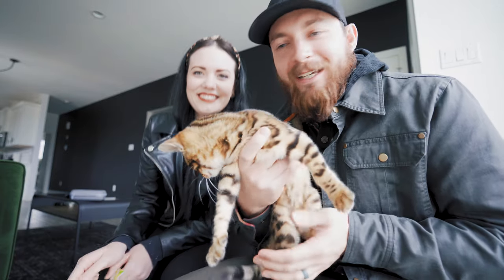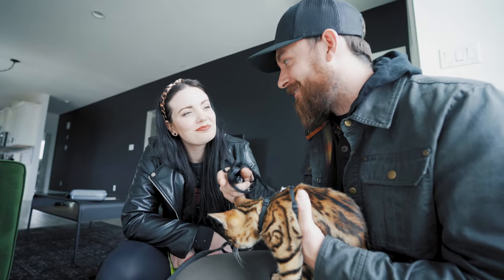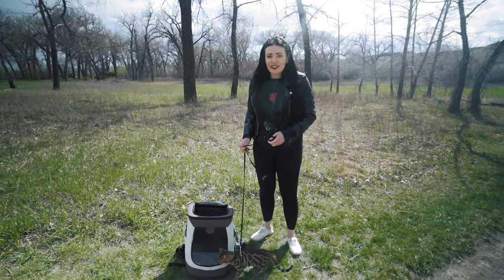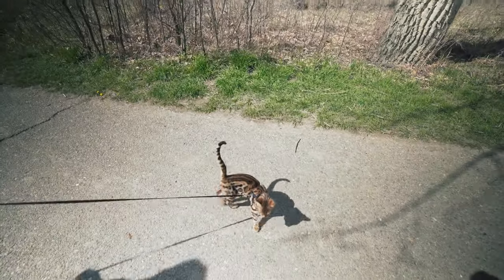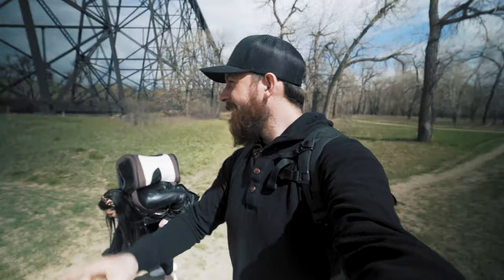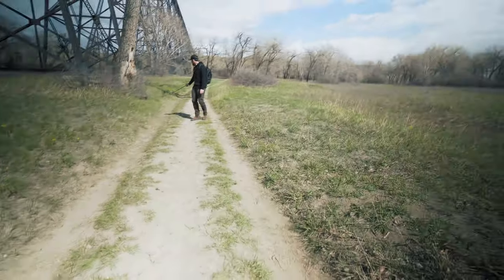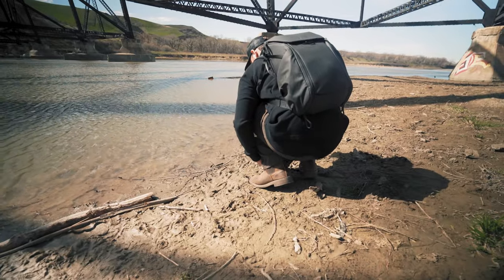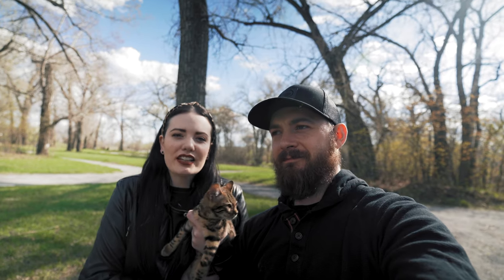How To Walk Your Cat on a Leash || IT'S NOT EASY, but so worth it!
This is how we were able to get our Bengal cat kona to walk on a leash and harness. We try our best to take her out every day, if not at least 3 times a week to make sure she gets accustomed to the outdoors. After she got used to her harness and leash, then we were ready to take her out, they may be scared and distracted, but be patient and go at their pace!

If you have any questions please ask us below!

NEW!!!  Modern Bengal Cat Planner

Our Film and Photo Set UP:

Main Camera (Amazon)
Fav Zoom Lens (Amazon)
Fave Prime Lens (Amazon)
All around Zoom Lens (Amazon)
Drone (Amazon)
Travel Camera Bag:; (Amazon)
Action Cam (Amazon)
B Camera (Amazon)
Wide lens for B Camera (Amazon)
Portrait lens for B Camera (Amazon)
Travel Tripod (Amazon)
Gimbal (Amazon)